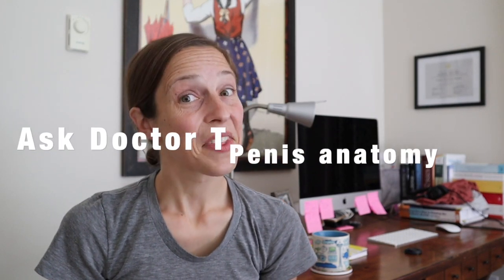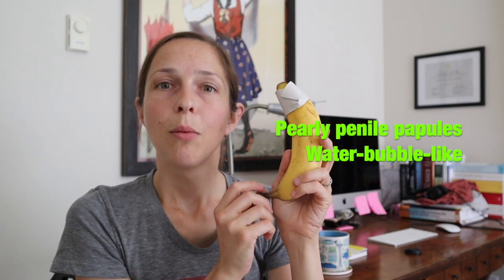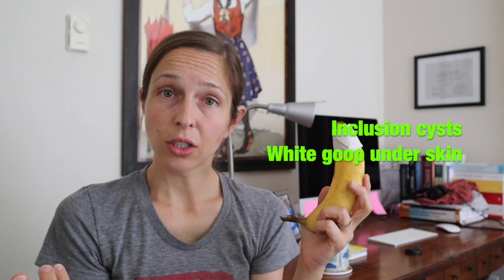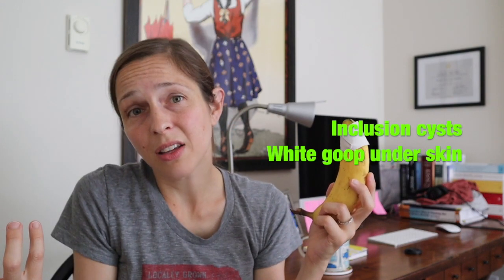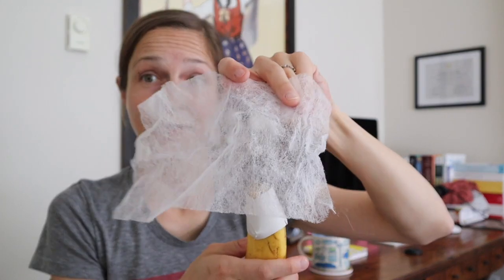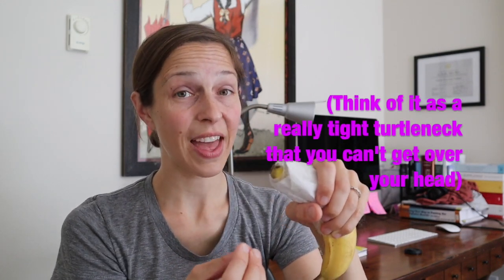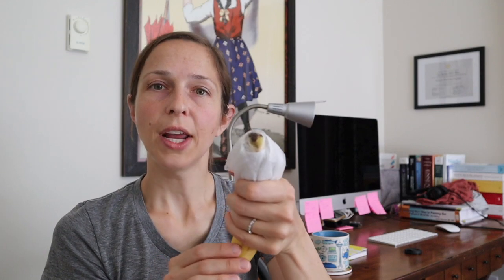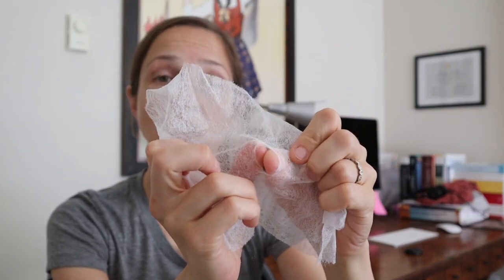Penis anatomy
Want to learn more about the penis? I'm going over funny skin conditions that happen on the penis as well as uncircumcised penis care. Chances are that your penis is absolutely, totally normal, but if you have questions check out the video!